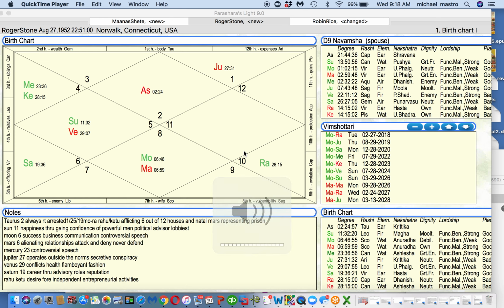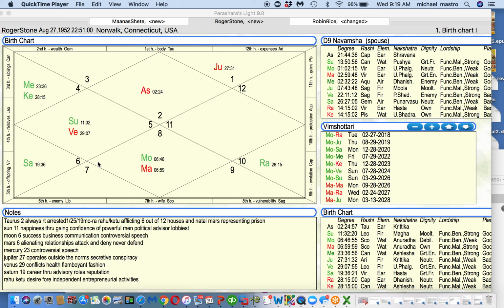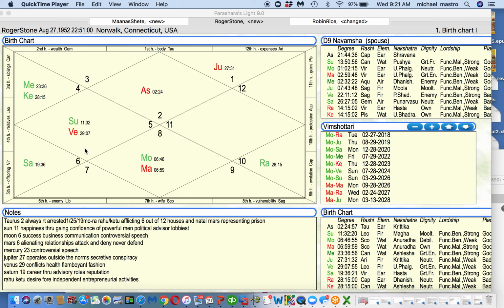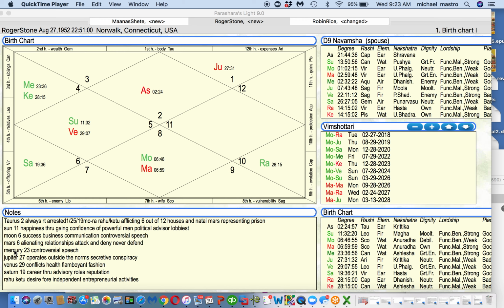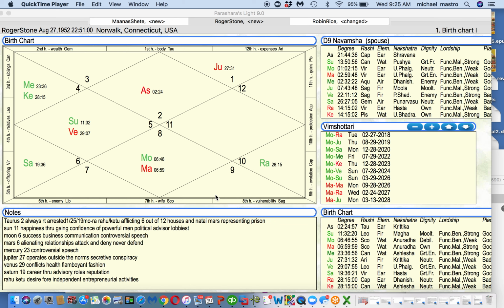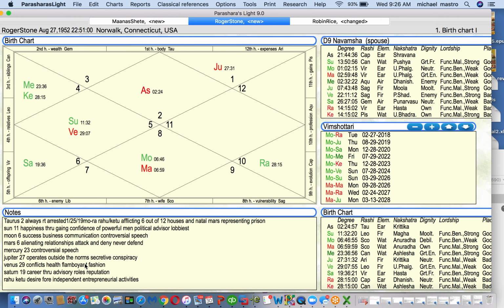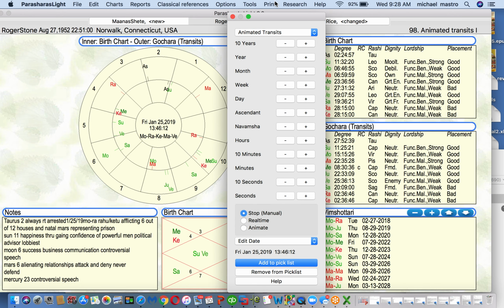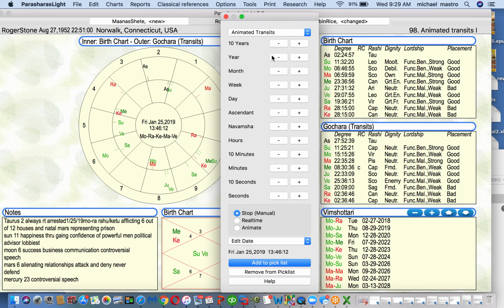Roger Stone astrology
Join Michael Mastro, a world-renowned Vedic scholar, teacher, and author of multiple award-winning books, as he delves into a variety of astrological topics, including the charts of current and past well-known personalities.

Michael is CEO of Vastu Creations and the American Institute of Vastu. As an architect, long-time meditator, and practitioner of Vedic knowledge, he has applied his talents to help corporate and individual clients for well over 30 years. Michael was nominated as one of the Top 100 Trailblazers in Yoga and Ayurveda in the World.

Book a Reading with Michael today!